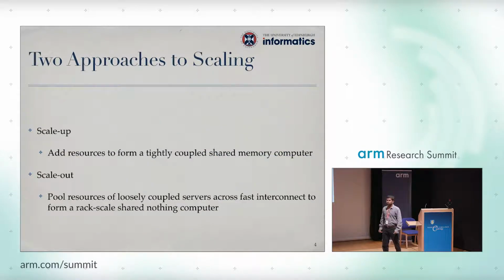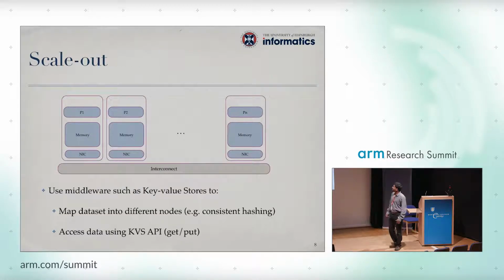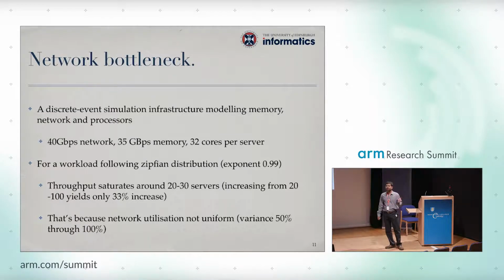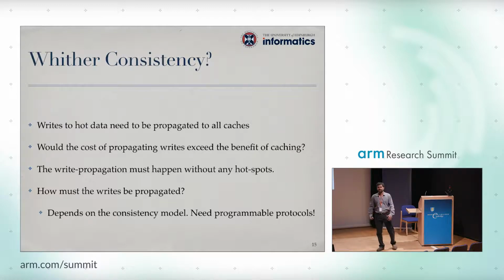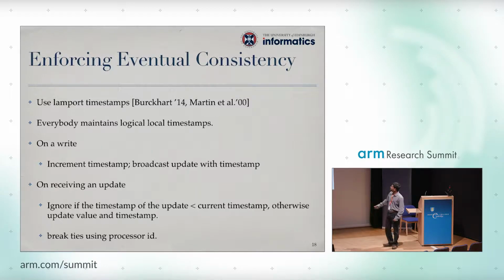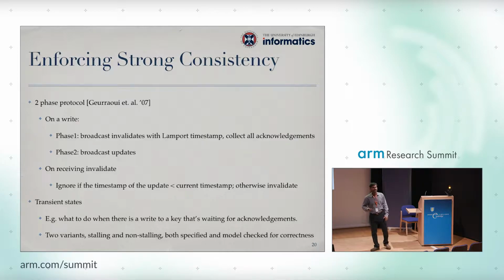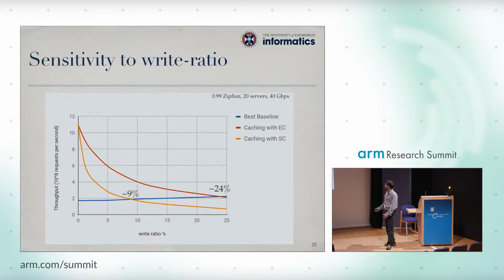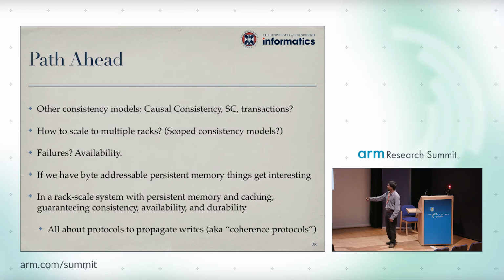Scaling: Up and Out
Presented by Vijay Nagarajan, University of Edinburgh at the Arm Research Summit 2017.